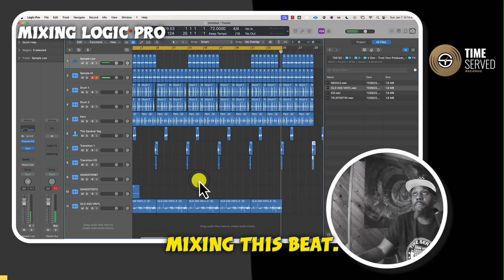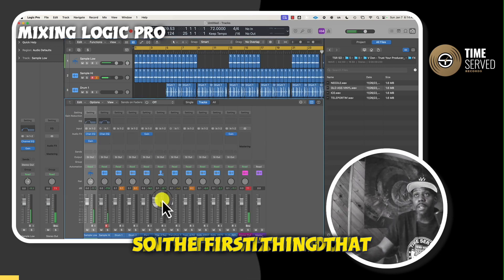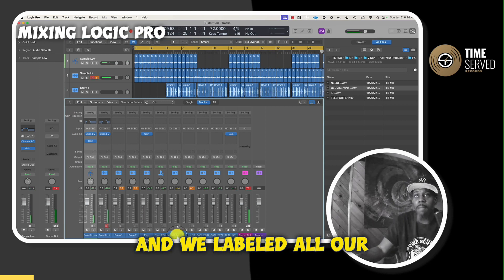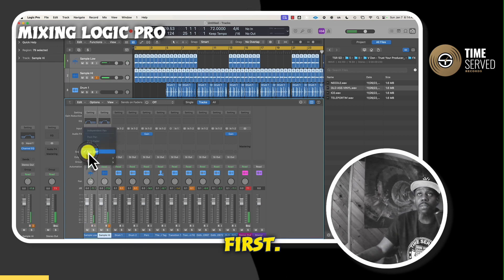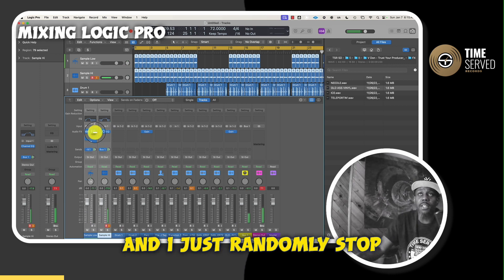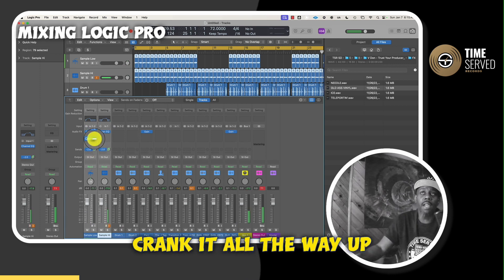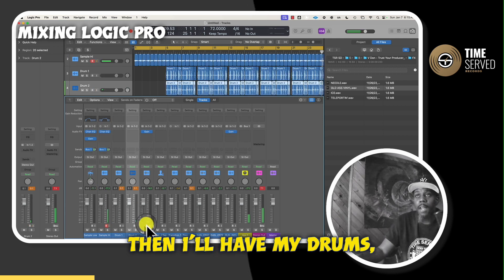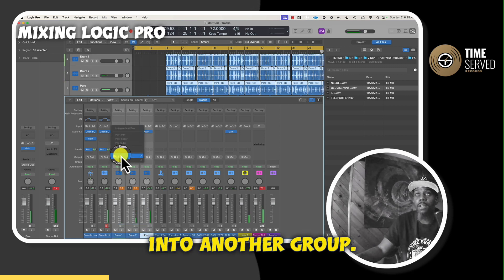How To Mix A Beat In Logic Pro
Welcome to Time Served Records, your gateway to the captivating world of hip hop music! As a growing music publishing company, we specialize in crafting exceptional hip hop beats using top-notch hip hop production techniques.

But that's not all – we go beyond creation and offer expert hip hop mixing and mastering services to make your tracks shine like never before.

We're pulling back the curtain to reveal the magic behind our beats and the meticulous process of hip hop production.

From drum patterns that make you move to captivating melodies that linger in your mind; you'll witness it all in a visually engaging experience. Aspiring producers and music enthusiasts alike will find valuable insights to elevate their craft.

At Time Served Records, we take pride in empowering artists with the tools they need to thrive in the music industry.

serves as a treasure trove of knowledge, providing resources on music publishing, production tips, and the latest trends in hip hop.

Make sure to visit it for exclusive content that'll accelerate your musical journey.
Are you in search of beats that'll make your lyrics come to life? Look no further than our beat store stocked with premium creations from yours truly Taurus Da General.

Whether you need tracks for your rap verses or background beats for your projects, we've got you covered. Remember, the key to staying ahead in this fast-paced industry is staying informed and connected.

So, if you're ready to unlock the secrets of hip hop music, delve into the art of hip hop production, and explore top-notch mixing and mastering services, hit that subscribe button now and embark on an enriching musical journey with Time Served Records!

My Gear
🎶 Akai MPC X